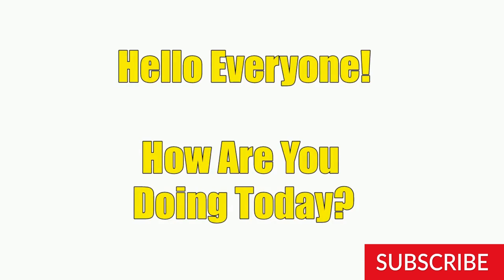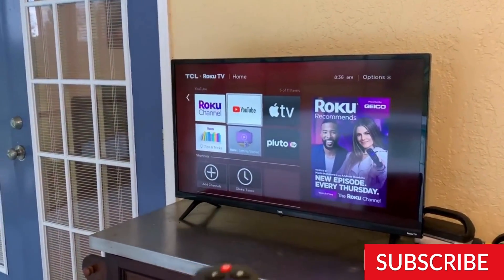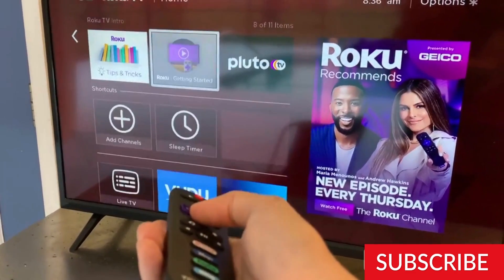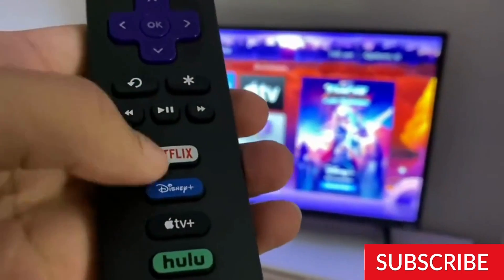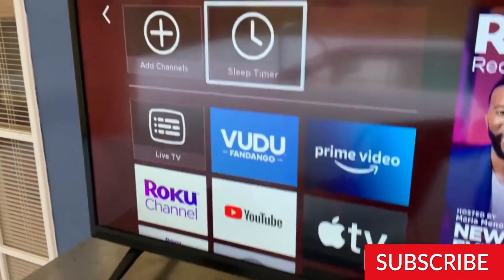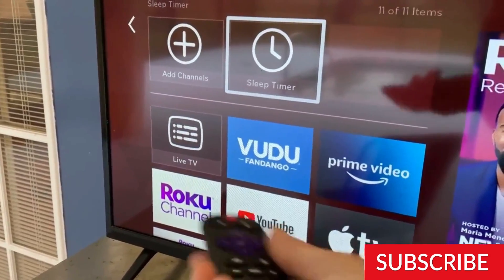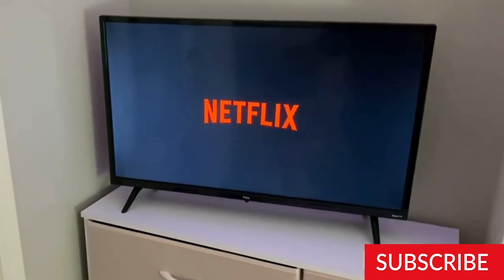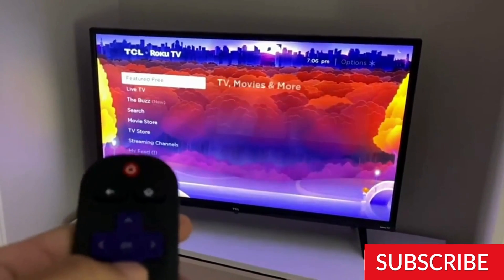TCL 32 Inch Class 3 Series Full HD 1080p LED Smart Roku TV- 32S359 Review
Hello Everyone! How are you doing today? Welcome to our TCL 32 Inch Class 3-Series Full HD 1080p LED Smart Roku TV - 32S359 Review Video!

The TCL 32" Class 3-Series Full HD 1080p LED Smart Roku TV - 32S359 is an affordable option for those looking for a basic smart TV. This TV has a 32-inch screen and a Full HD resolution of 1080p, making it a good option for watching movies, TV shows, and gaming.

The TV has a slim design, with a thickness of only 3.4 inches, and a weight of 9.4 pounds, making it easy to move around or mount on a wall. The TV's stand is also sturdy and can be easily attached to the base of the TV.

TCL 32S359 runs on the Roku operating system, which provides access to various streaming services, such as Netflix, Hulu, Amazon Prime Video, and more. The TV also has built-in Wi-Fi and Ethernet connectivity, making it easy to connect to your home network and stream content.

The TV's picture quality is good, with vibrant colors and good contrast. However, the TV's brightness is not as high as some other models, which can make it difficult to see in bright rooms or in direct sunlight. The TV also has a narrow viewing angle, which means that the picture quality may be affected if you are not directly in front of the TV.

TCL 32S359 also has a built-in tuner, which allows you to access local broadcast channels without the need for a separate antenna or cable subscription. The TV's remote control is easy to use and has dedicated buttons for popular streaming services, making it easy to access your favorite shows and movies.

One downside of this TV is that it does not have many ports, with only one HDMI port, one USB port, and a headphone jack. This may be a limitation for some users who need to connect multiple devices to their TV.

Overall, the TCL 32" Class 3-Series Full HD 1080p LED Smart Roku TV - 32S359 is a good option for those looking for an affordable smart TV. It provides access to popular streaming services and has good picture quality, although it may be difficult to see in bright rooms. The TV's slim design and lightweight make it easy to move around, and its built-in tuner is a nice addition. However, the TV's limited ports may be a downside for some users.